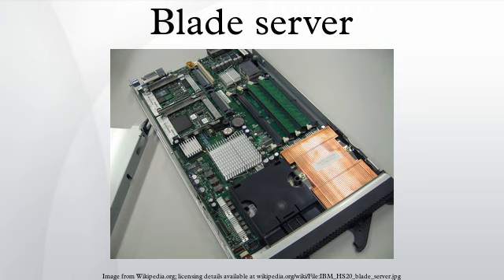Blade server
A blade server is a stripped down server computer with a modular design optimized to minimize the use of physical space and energy. Whereas a standard rack-mount server can function with (at least) a power cord and network cable, blade servers have many components removed to save space, minimize power consumption and other considerations, while still having all the functional components to be considered a computer. A blade enclosure, which can hold multiple blade servers, provides services such as power, cooling, networking, various interconnects and management. Together, blades and the blade enclosure form a blade system (although BladeSystem from Hewlett-Packard is a specific product name). Different blade providers have differing principles regarding what to include in the blade itself, and in the blade system altogether.
In a standard server-rack configuration, one rack unit or 1U—19 inches (480 mm) wide and 1.75 inches (44 mm) tall—defines the minimum possible size of any equipment. The principal benefit and justification of blade computing relates to lifting this restriction so as to reduce size requirements. The most common computer rack form-factor is 42U high, which limits the number of discrete computer devices directly mountable in a rack to 42 components. Blades do not have this limitation. As of 2014, densities of up to 180 servers per blade system (or 1440 servers per rack) are achievable with blade systems.